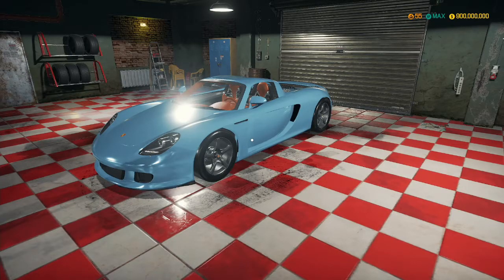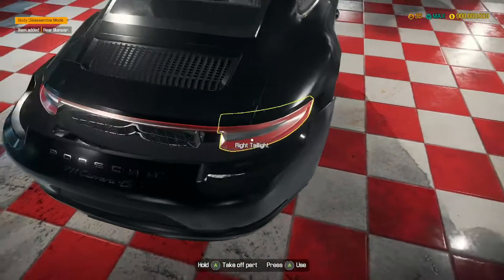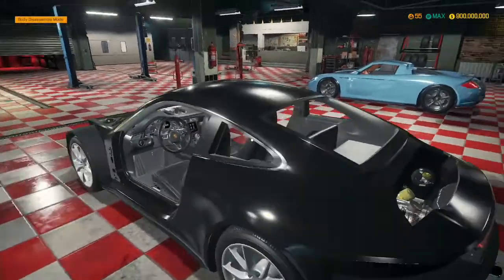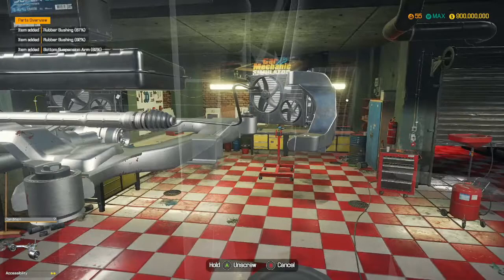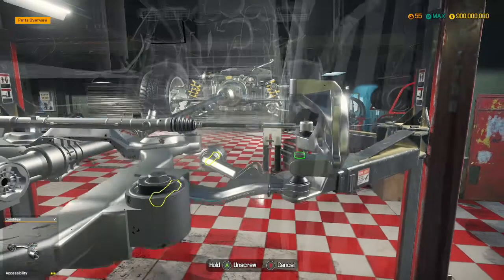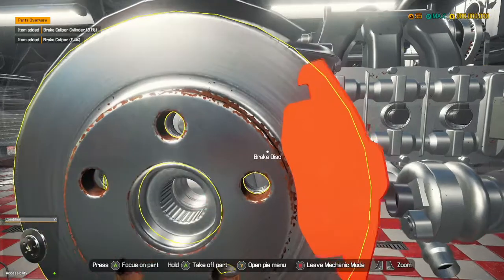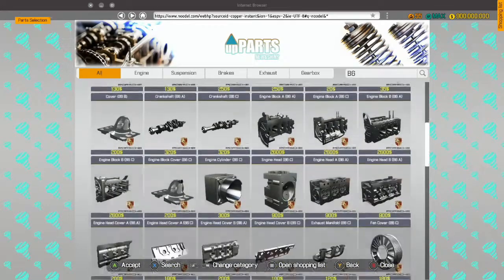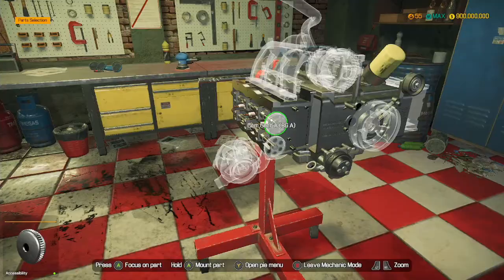Car Mechanic Simulator Porsche DLC - 2016 Customisation - Part 1